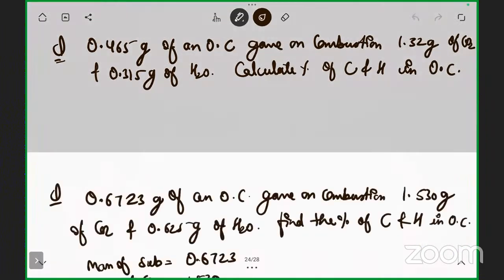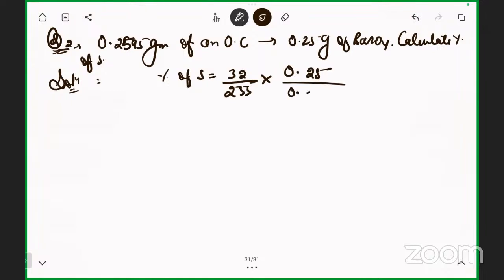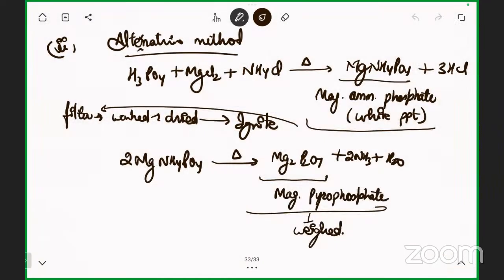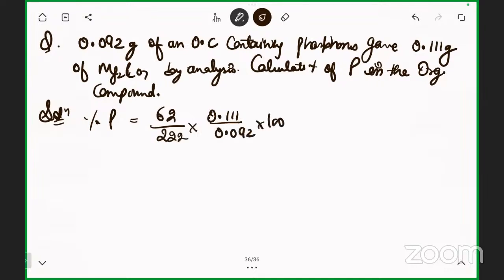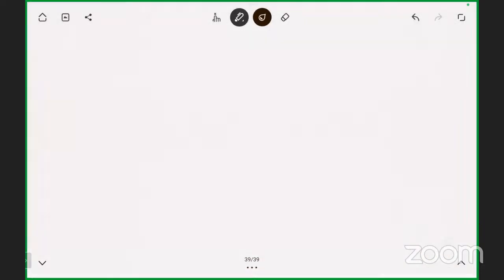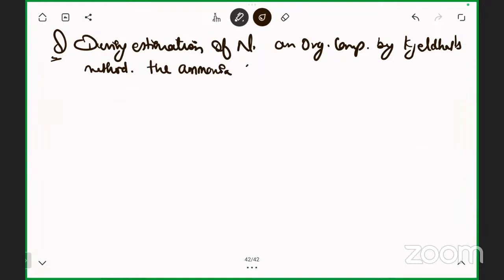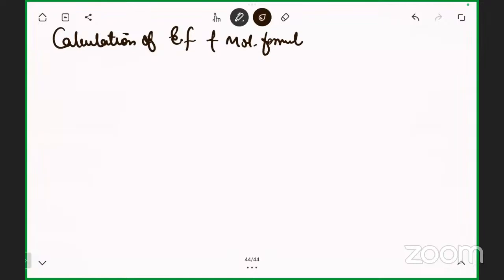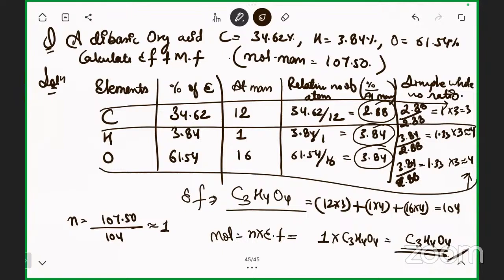IIT-JEE/NEET MS-1(OCT 07)